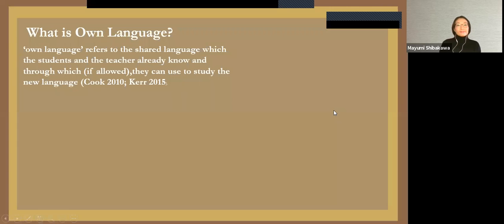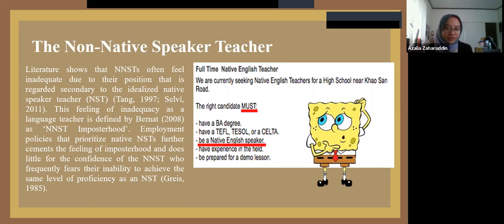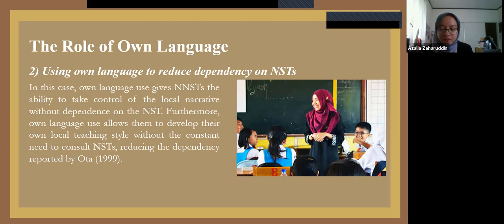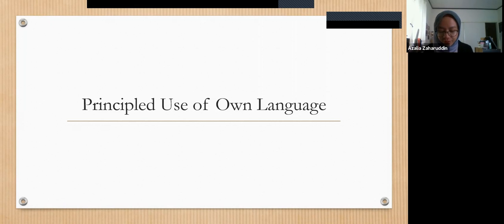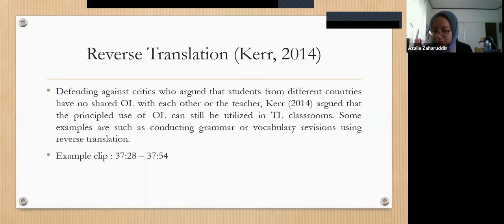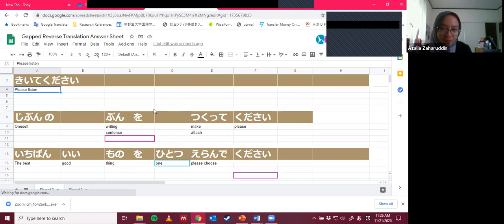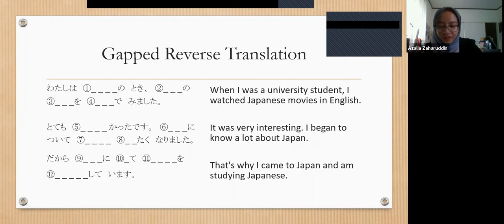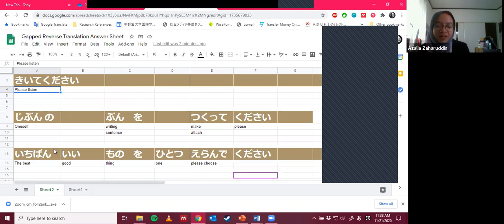Shibakawa/del Vecchio/Matsuura/Zaharuddin: Reflecting on Their Own Experiences: JSL Teachers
Saturday, November 21st, 10:45 ~ 12:15

In this forum, three presenters will share their findings on current college level Japanese as a Second Language (JSL) issues. The topics include: JSL teachers’ teaching techniques of using L1, the pros and cons of evaluating JSL student-teachers, and JSL learners’ motivation and identity issues. We will have discussion sessions after each presentation. Please come and join us to share your thoughts on current JSL issues!

Japanese as a Second Language (JSL)